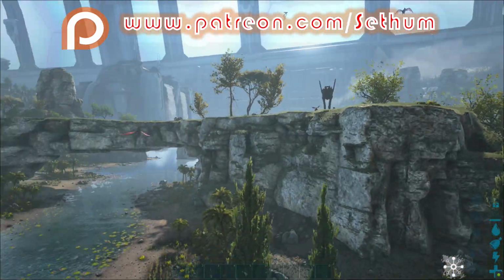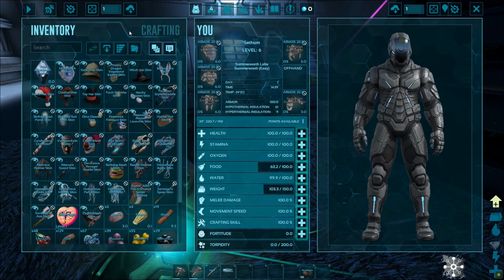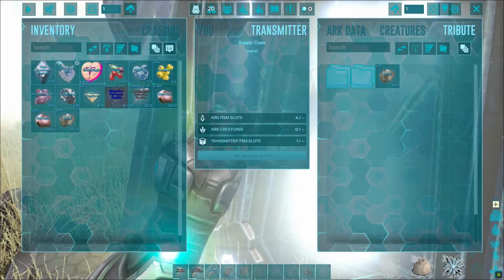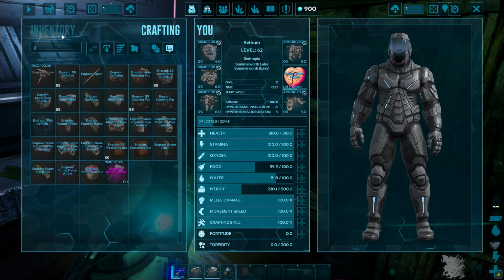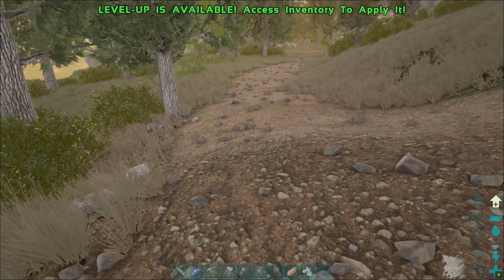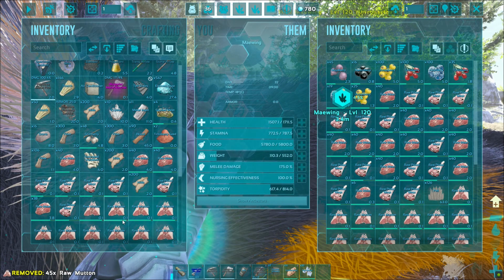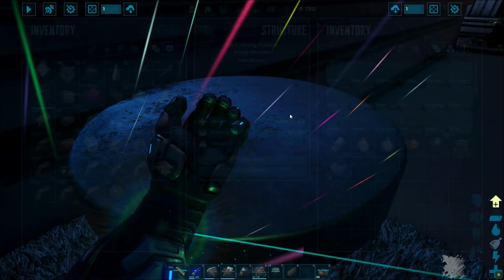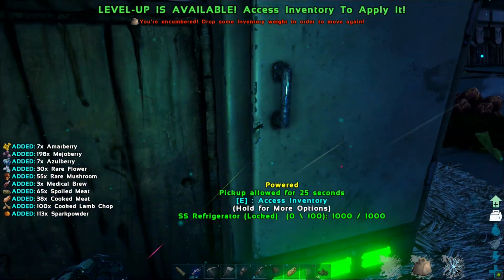ARK GENESIS 2 EP 1 - STARTING OUT IN GENESIS 2 WITH AN UNEXPECTED TAME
In this episode I will be starting out my gameplay in Ark genesis Part 2 and I end up starting my first base and unexpectedly catching my first Maewing to tame.